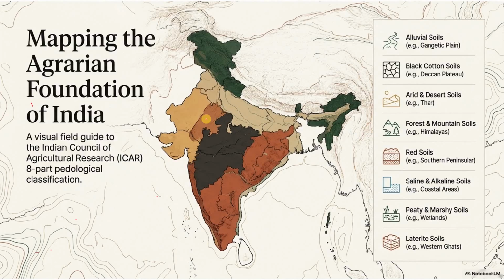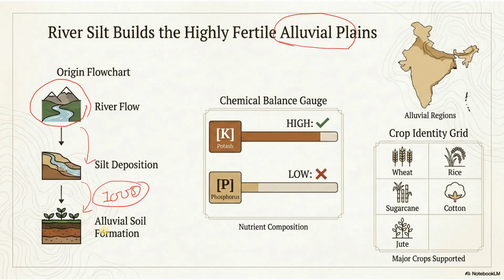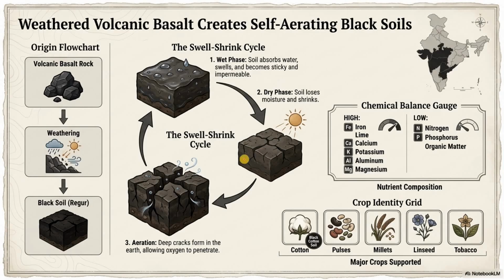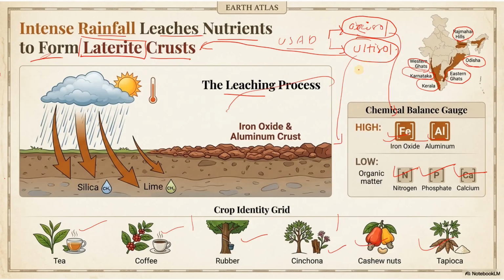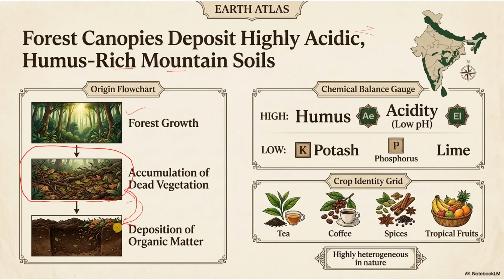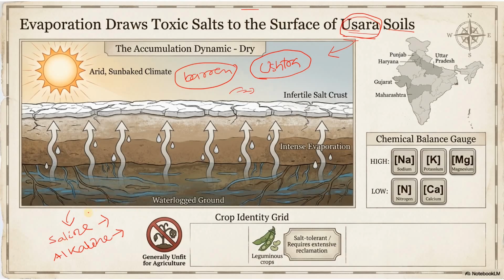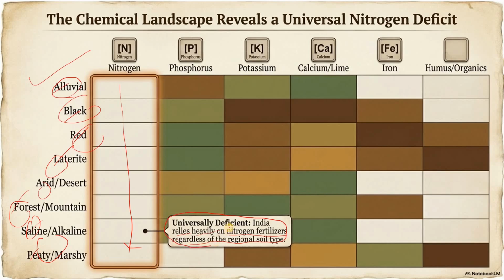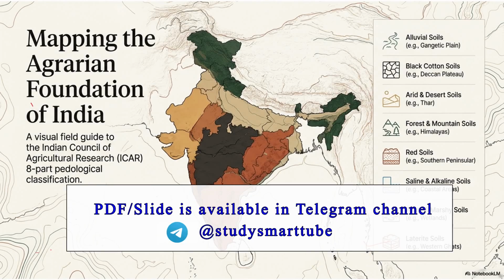Soil Types of India (ICAR Classification) | Detailed Explanation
The video explains 8 Soil Types of India that is
@6:00 AlluvialSoil
@12:13 Black Soil or Regur or Cotton Soil.
@15:40 Laterite, Peaty,
@18:48 Red Soil,
@22:48 Arid, Usara,
@24:27 Forest or Mountain Soil,

Soil Chemical and Physical Properties
Soil Formation
Soil Distribution
Crop Suitability